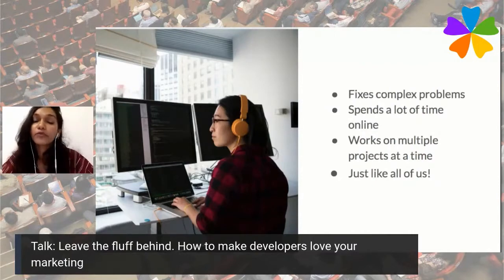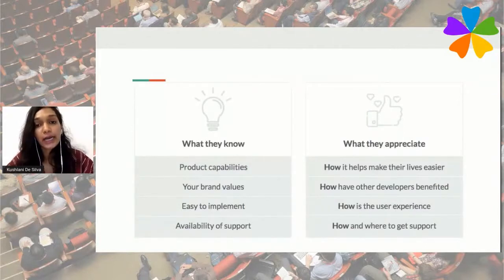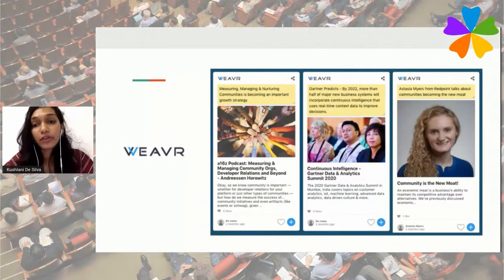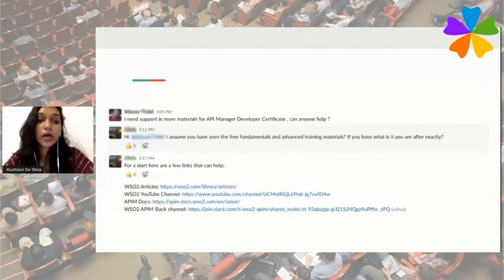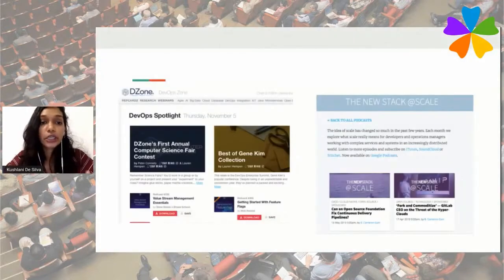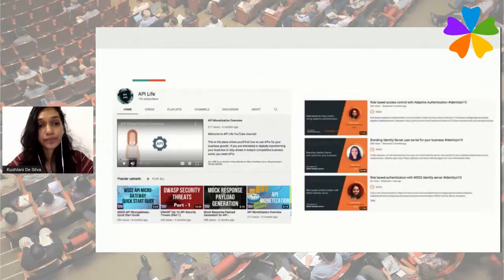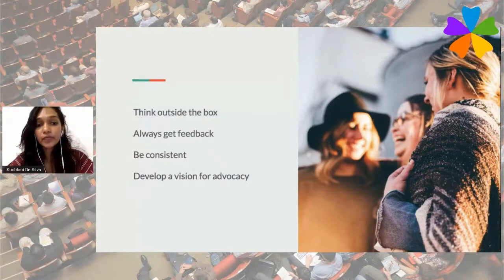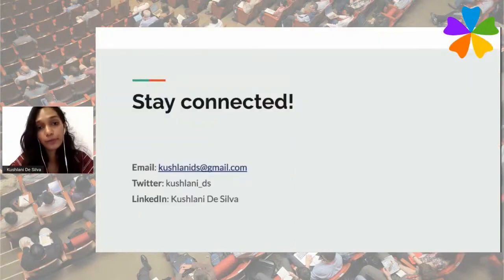Leave the fluff behind. How to make developers love your marketing by Kushlani De Silva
DevRel/Asia 2020 is an online conference about DevRel(Developer Relations). It held on Nov. 14th, 2020.

This is a talk by Kushlani De Silva.